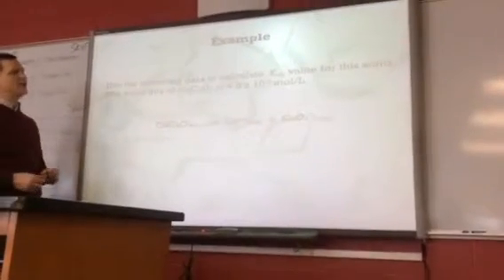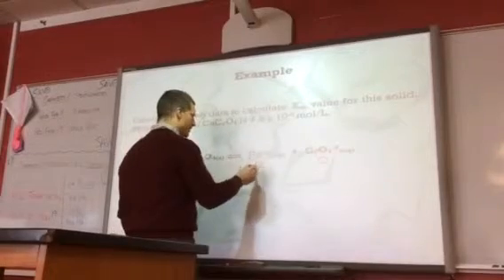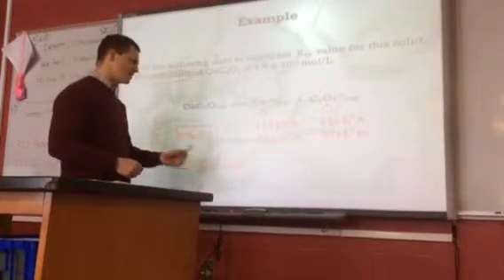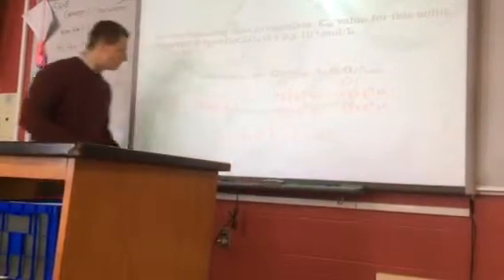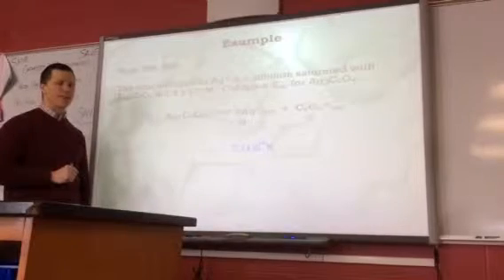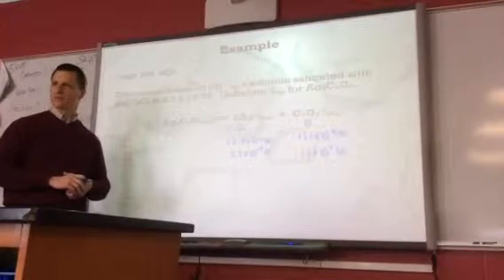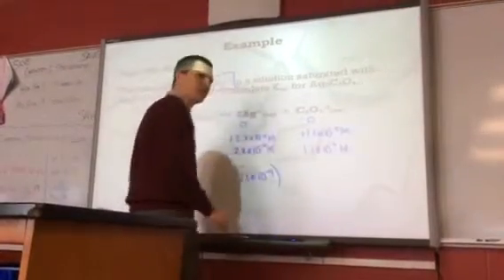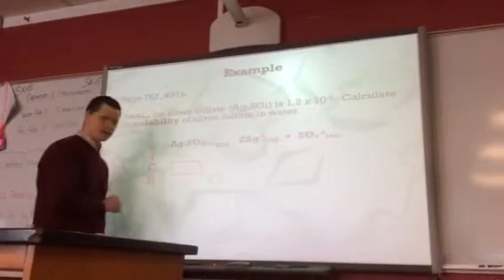Feb. 18 part 1